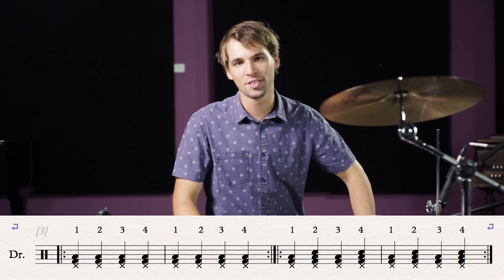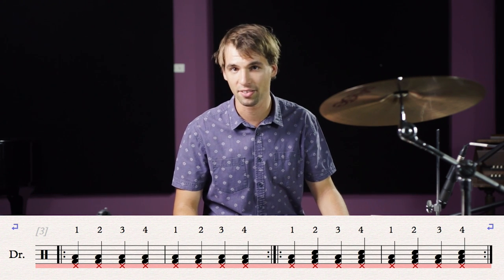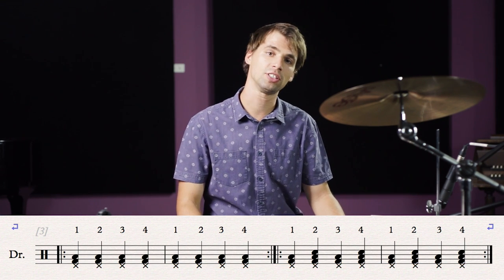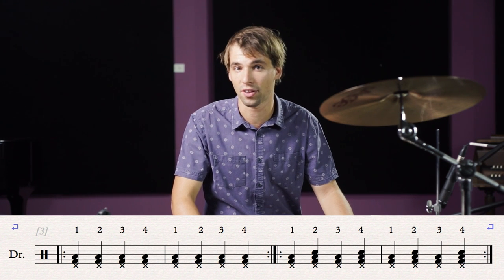How To Play The Verse Of Seven Nation Army By The White Stripes - Drumming Made Simple Episode #3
In this episode Chris Scaglioni teaches that every drummer should know. In this video you will be learning the verse of Seven Nation Army by The White Stripes.

Thumbs and share this resource if you like it.

All filming and editing by Matt Cabrera
All drumming and mixing by Chris Scaglioni